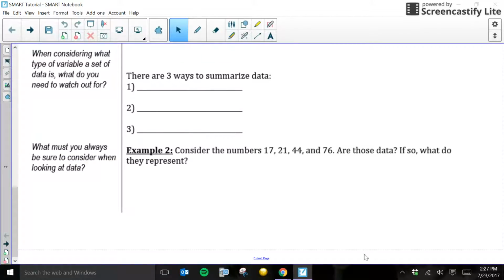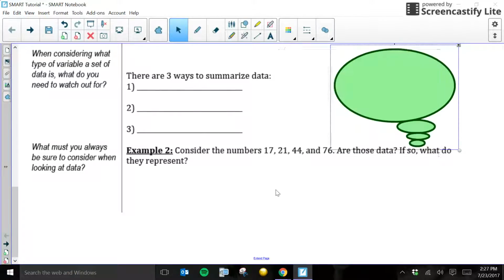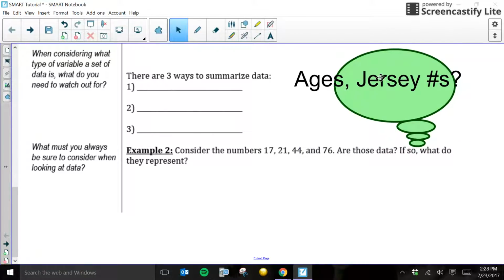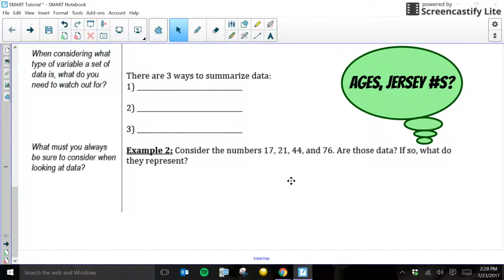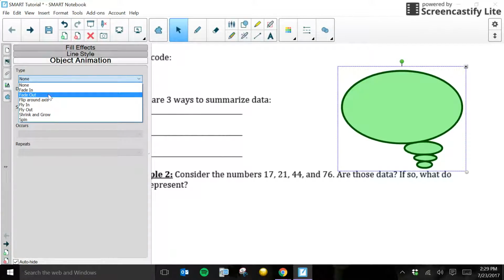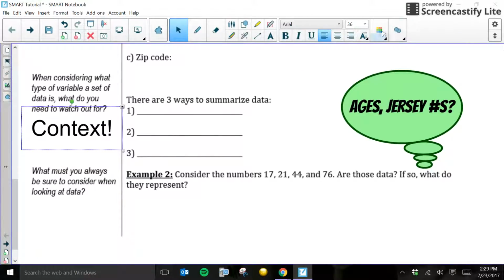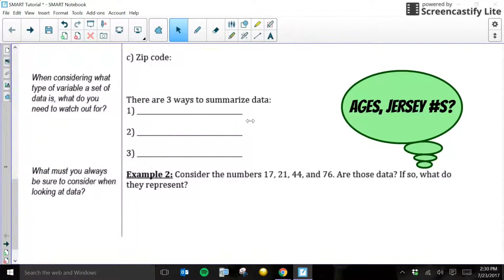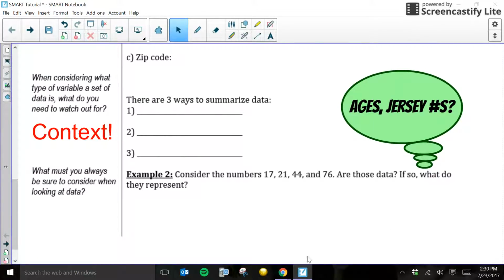Animation in SMART